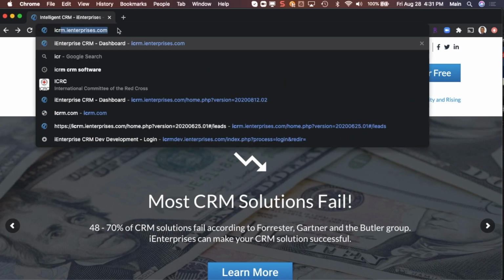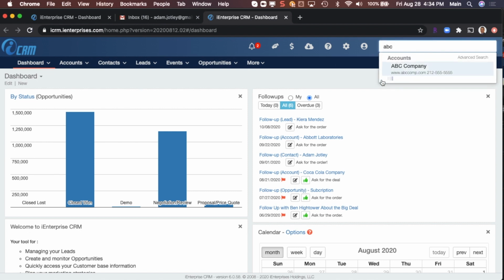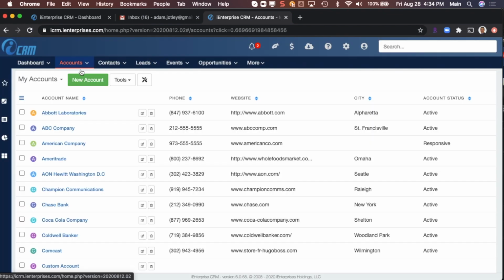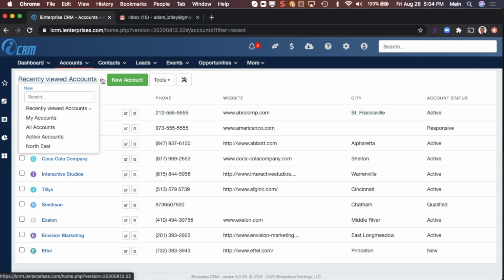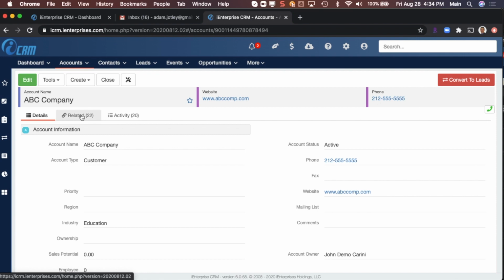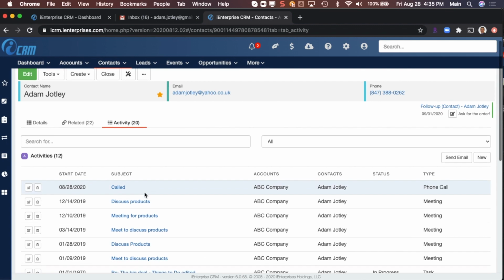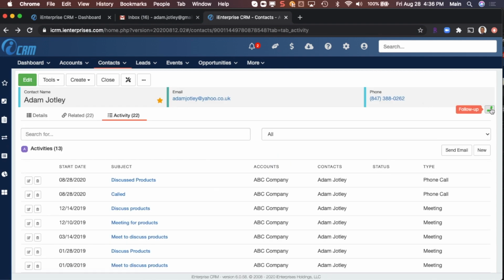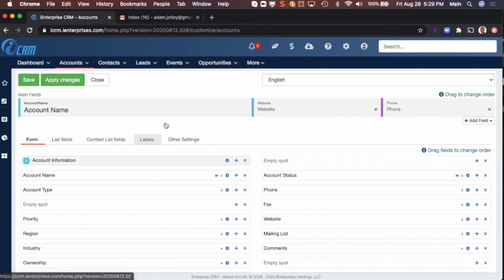i CRM Overview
This video details basic navigation and use of iCRM including Accounts, Contacts, Views and other options.   iCRM is a highly configurable solution that is designed help you manage your customers and salesforce.   Unlike other solutions iCRM UNLIMITED is offered with all features at one reasonable price that includes setup and data import.